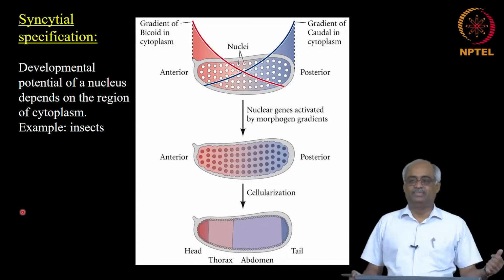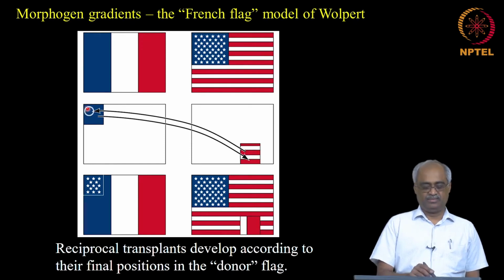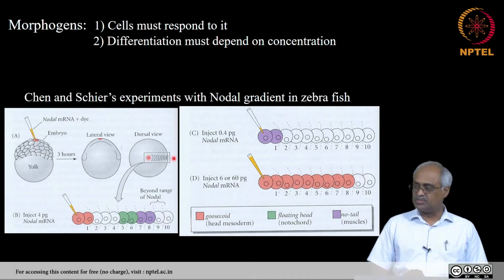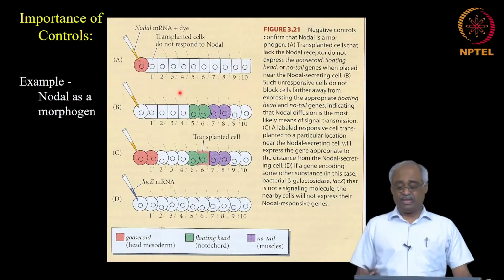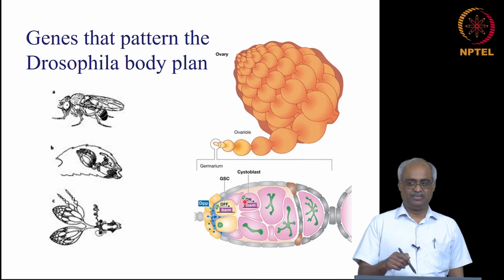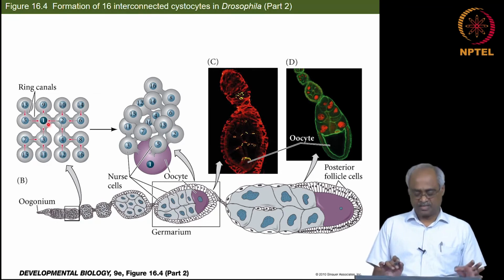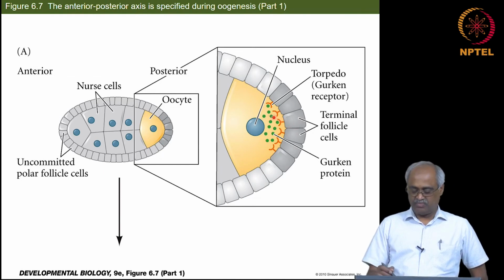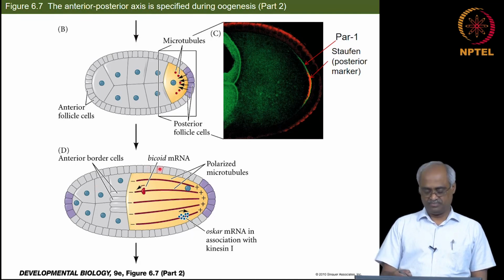Genetics of axis formation in Drosophila (Part 1 of 4)